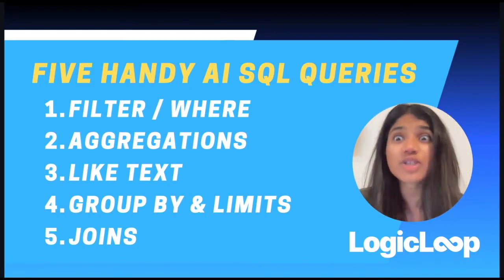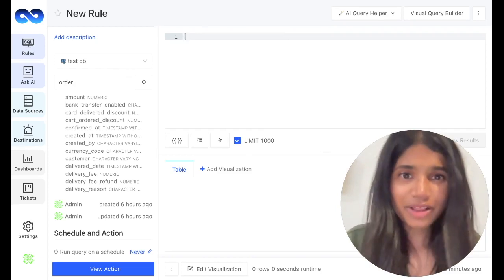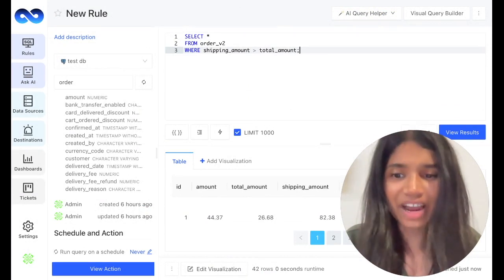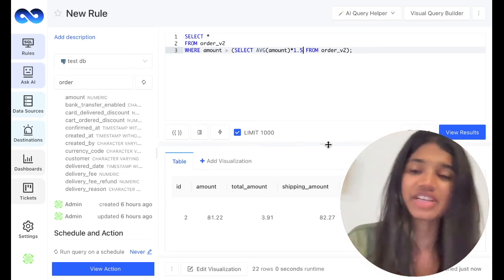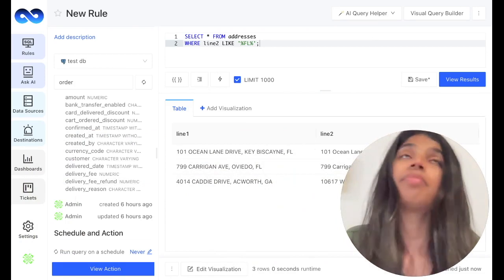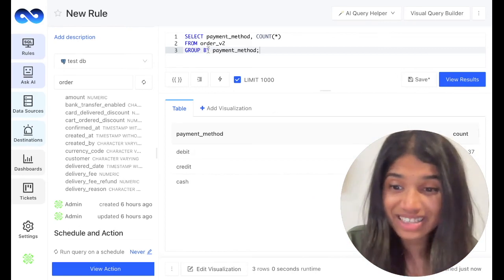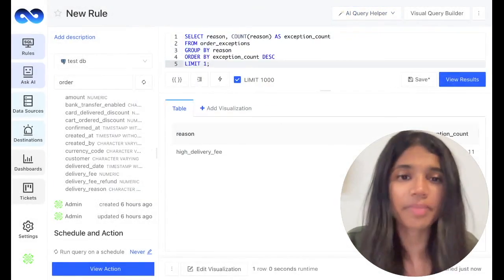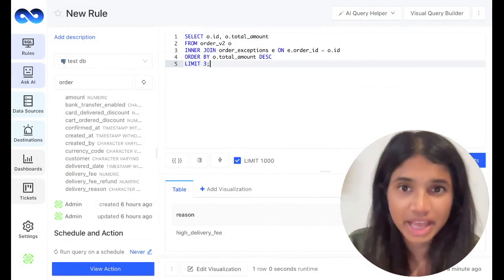How to use AI to Generate SQL from text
Hi, I'm Jesika, cofounder of LogicLoop and a data veteran.

I'm excited to share with you our first video, how to generate SQL from text using AI. We cover the five top SQL techniques Data Analysts and Data Engineers use most often, and how you can get all the power of analyzing data 10x faster, without writing a single line of SQL. Enjoy!